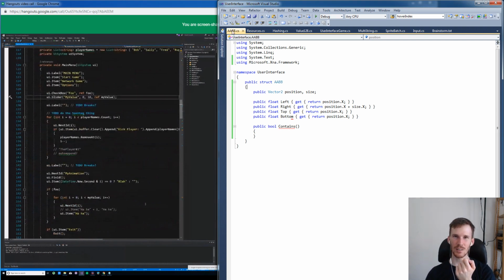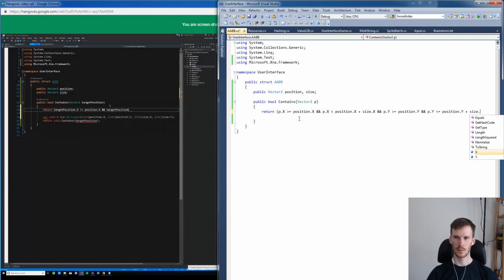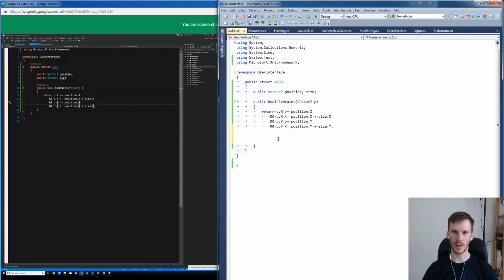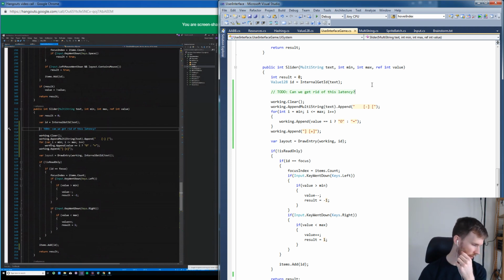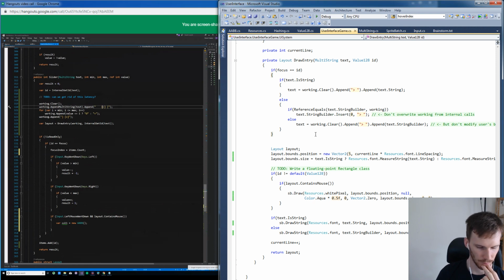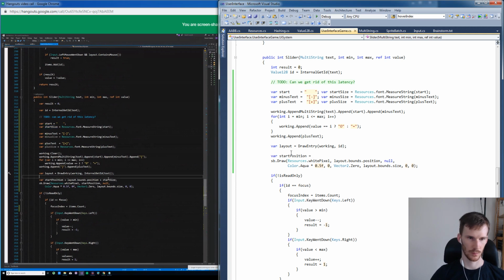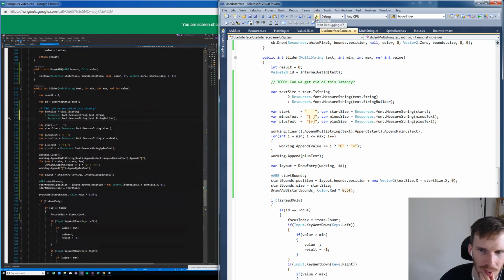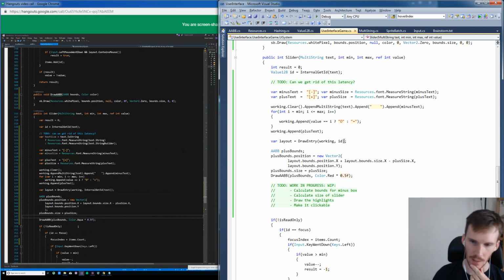UI Coaching 20 - Building an AABB Struct, Editor Complains, Starting Slider Buttons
In this episode we talk about creating an AABB struct. And then complain about Microsoft Visual Studio a whole bunch. And then start work on implementing clickable buttons for sliders.